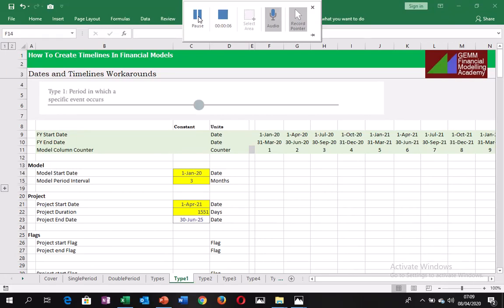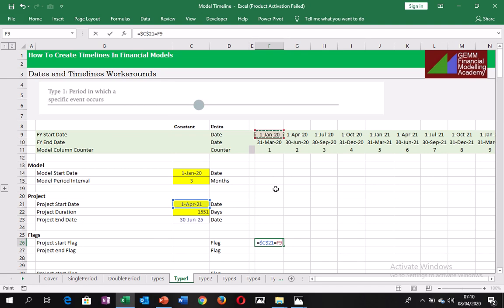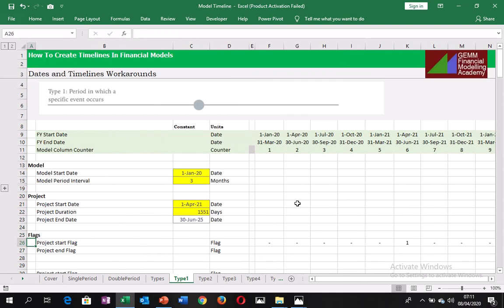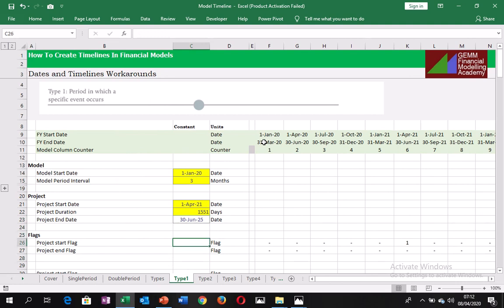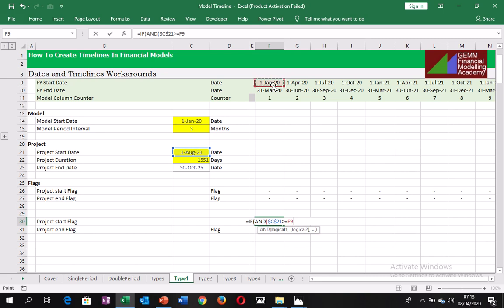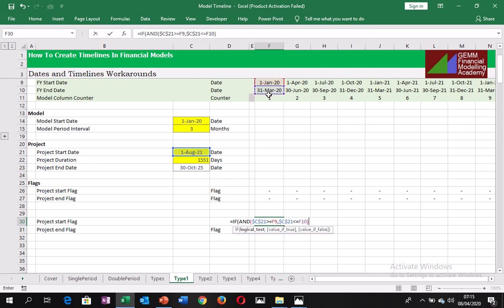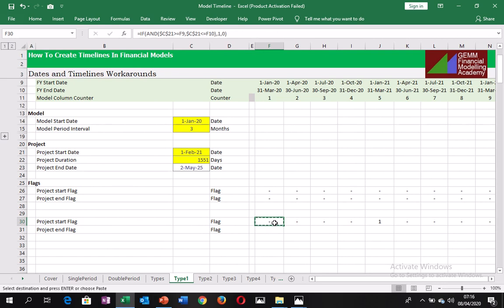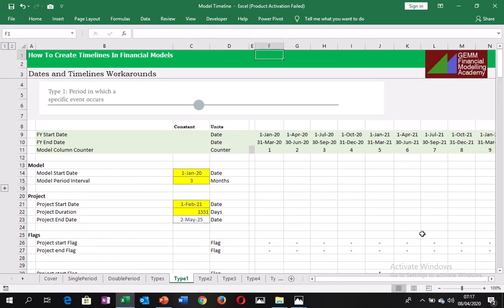How To Create Timing Flags for Periods When Specific Event Occurs